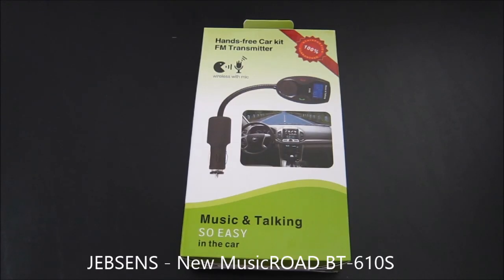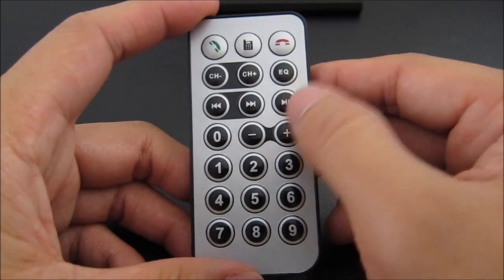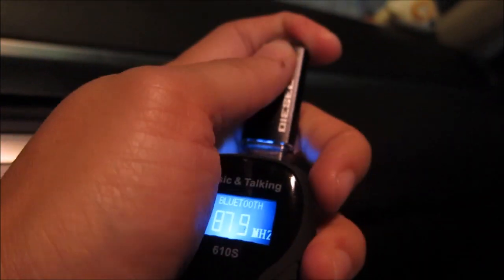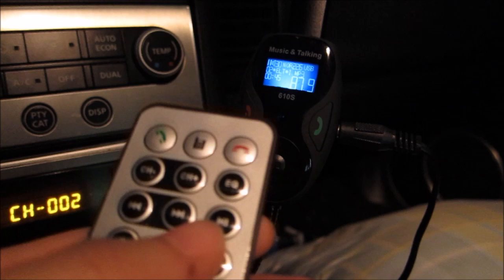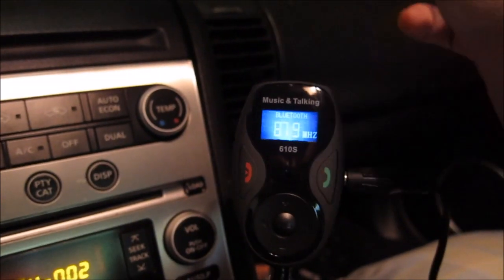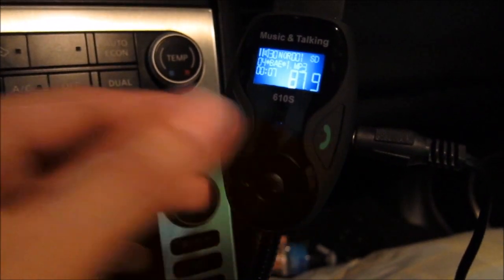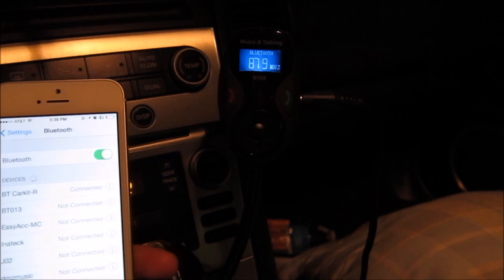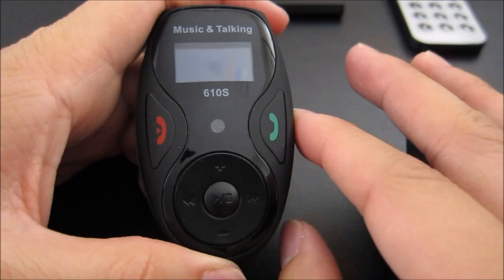JEBSENS MusicROAD BT-610S Wireless Bluetooth FM Transmitter, Remote, SD, USB Slot Review